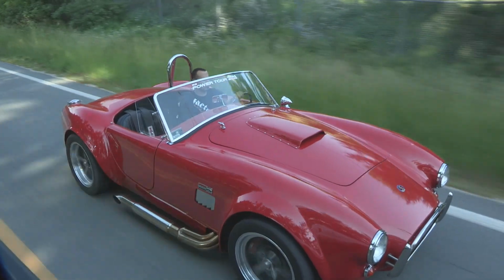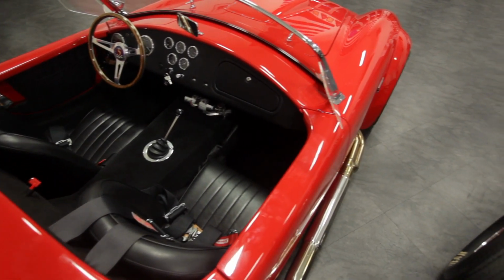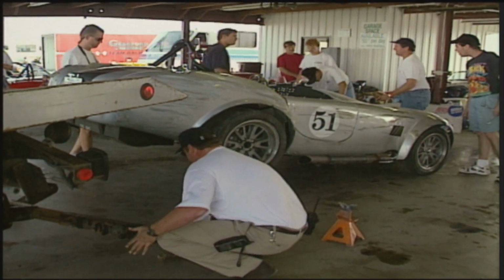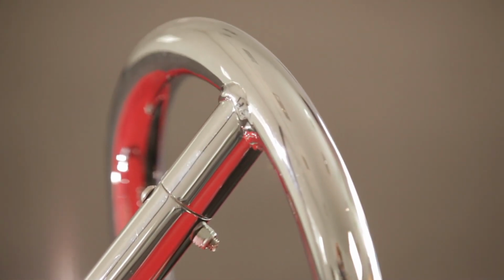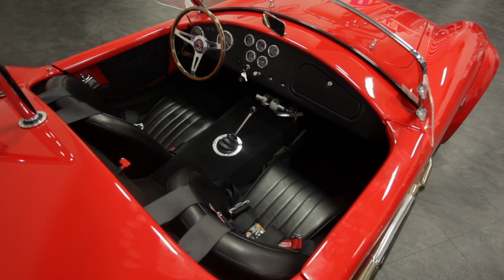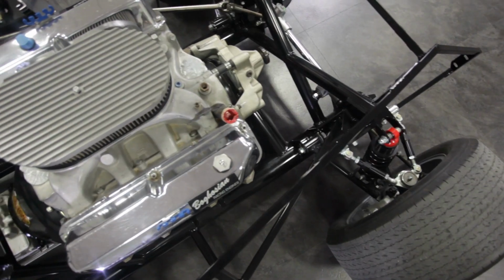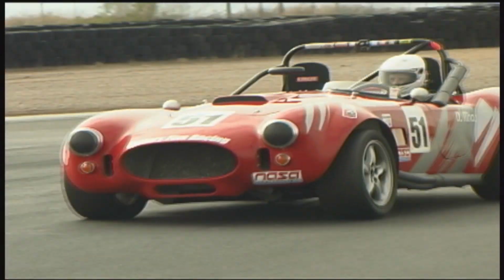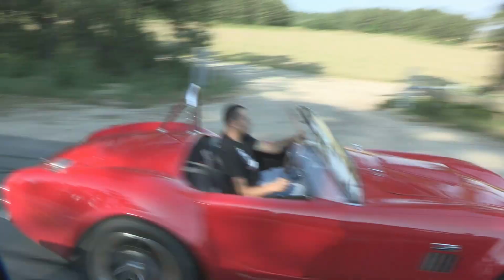Factory Five Mk4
The Factory Five Mk4 Roadster is the world’s best-selling, best-engineered, and best-performing replica of all time.

There is no better way to honor a legacy than to continue it. The Mk4 Roadster is designed to accurately reproduce the looks of the legendary 427 Cobra,* keeping its essence intact, while using modern technology, parts, and materials to improve performance, reliability, and comfort.

for more information and to request a free DVD and brochure.